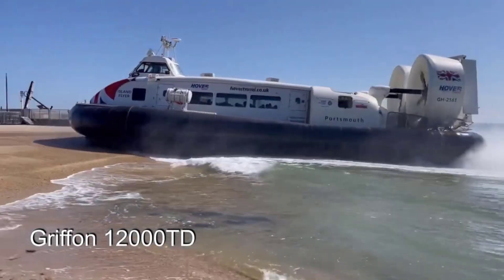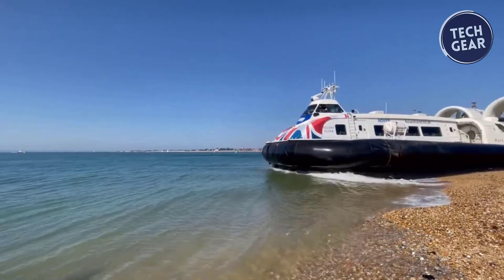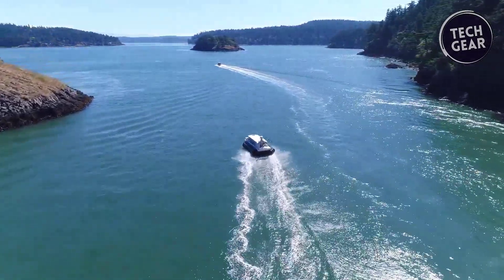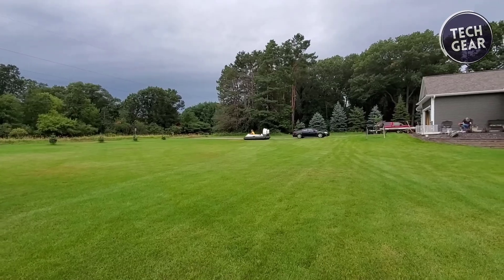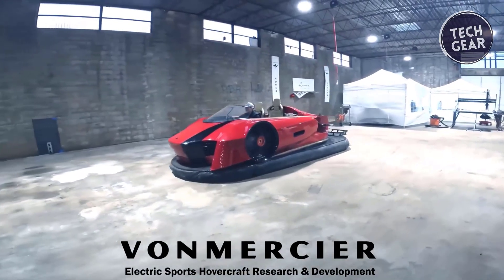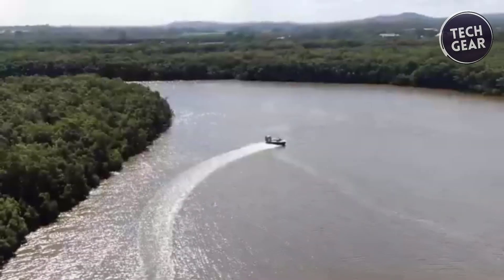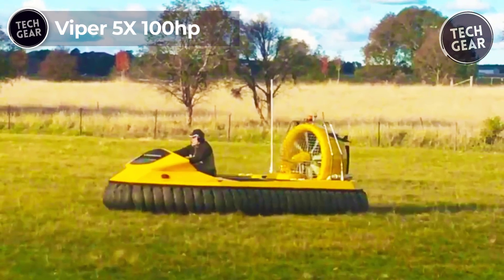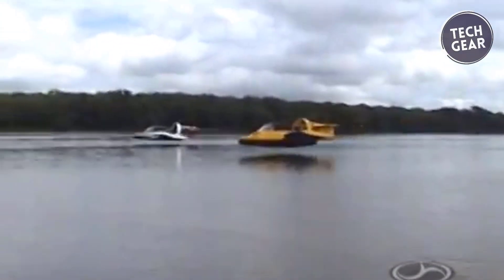TOP 10 COOLEST HOVERCRAFT ON EARTH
10 COOLEST HOVERCRAFT ON EARTH

Welcome to our ultimate showcase of the 15 Coolest Hovercrafts on Earth! 🚀🌍 Dive into the world of hovercraft technology with us as we explore some of the most innovative, stylish, and high-performance hovercrafts ever built. From luxurious leisure models to rugged military designs, we’ve gathered a list that will amaze and inspire you.

00:00 - Introduction

00:57 - 1. Griffon Hoverwork 12000TD

02:05 - 2. Neoteric Hovertrek 6

03:11 - 3. Explorer 24 Hovercraft

04:21 - 4. FlyingFish Marlin Mark 2

05:32 - 5. Hoverflyer 580

06:41 - 6. VonMercier Arosa

07:52 - 7. Kaiman Hovercraft

09:06 - 8. Universal Hovercraft UH 19XRW

10:16 - 9. Viper 5X 100hp

11:27 - 10. Universal Hovercraft UH-18SPW